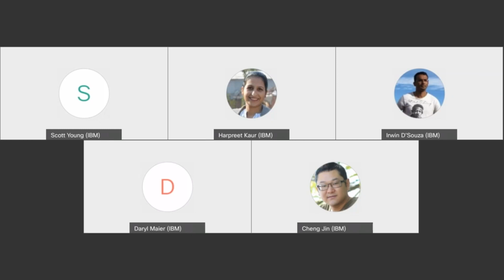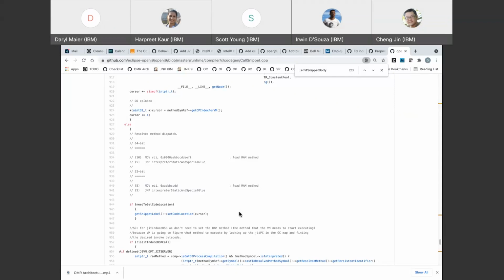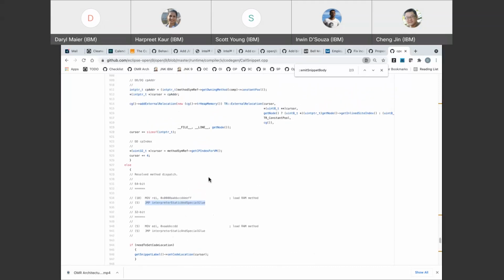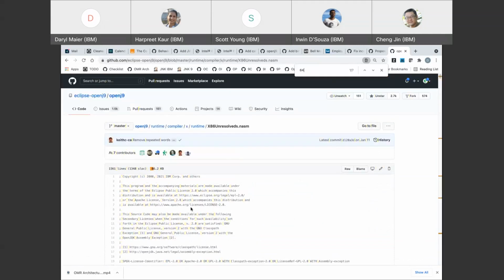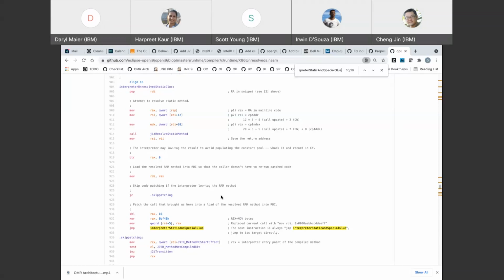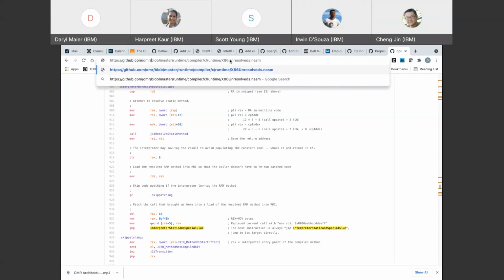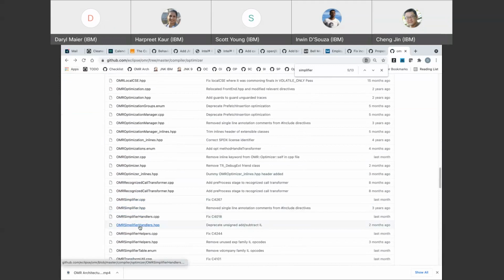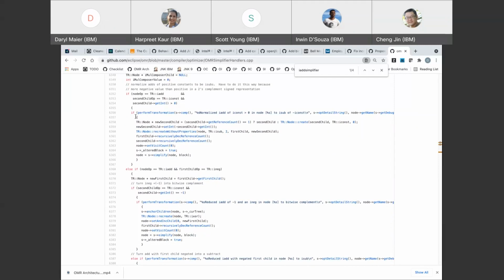MicroJIT Meeting July 15, 2021